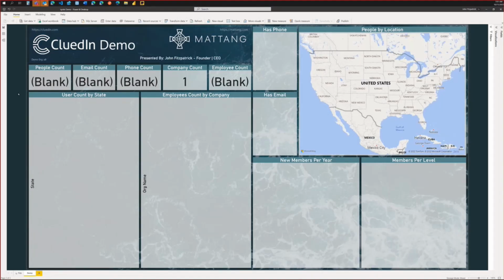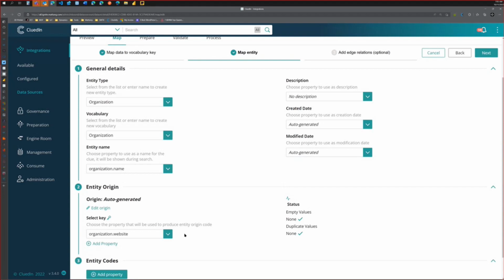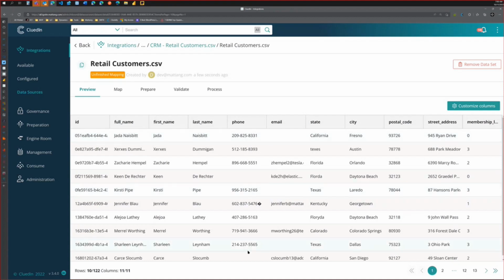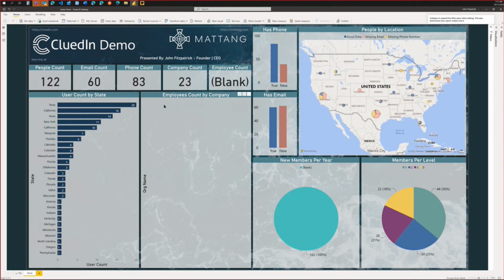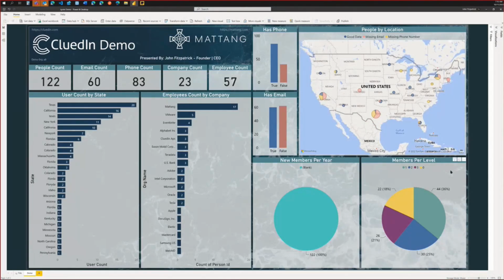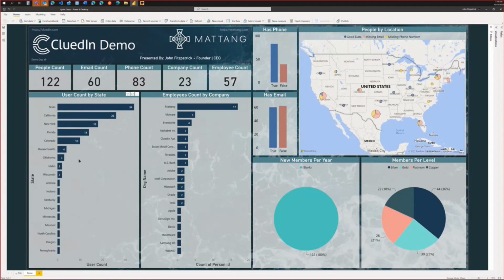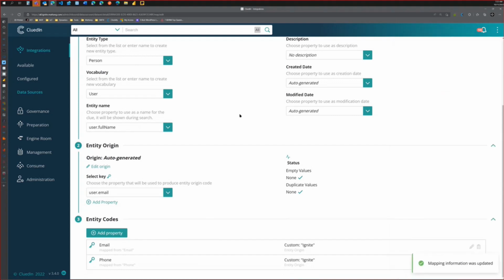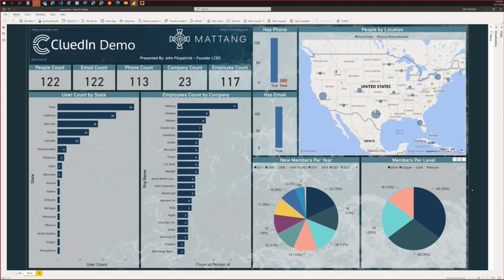Mattang Ignite '22 CluedIn Demo